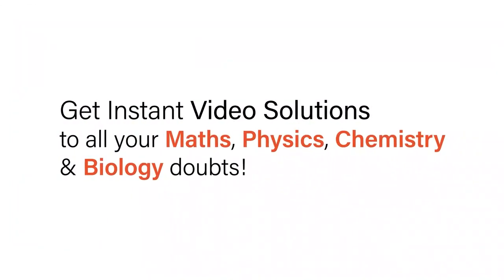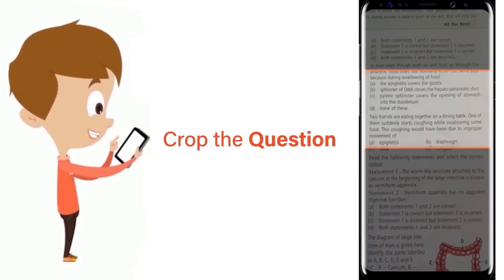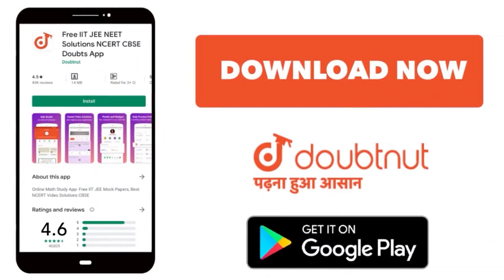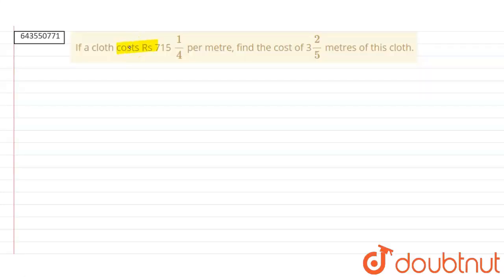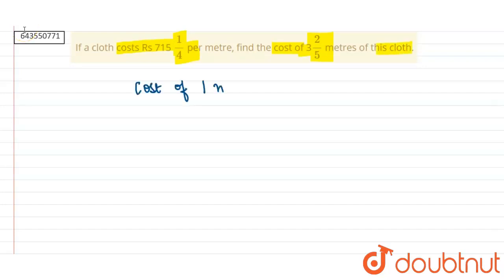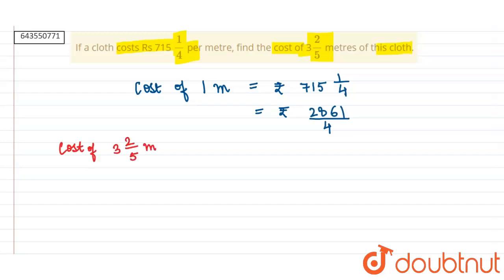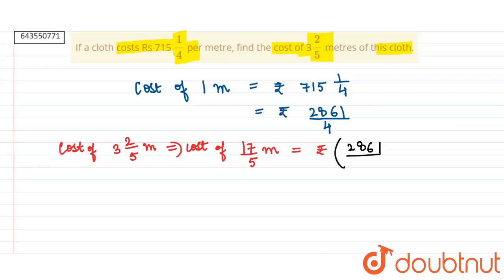If a cloth costs Rs 715 1/4 per metre, find the cost of 32/5 metres of this cloth. | 7 | FRACTIO...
If a cloth costs Rs 715 1/4 per metre, find the cost of 32/5 metres of this cloth.
Class: 7
Subject: MATHS
Chapter: FRACTIONS
Board:ICSE

👉 Have Any Query? Ask Us.